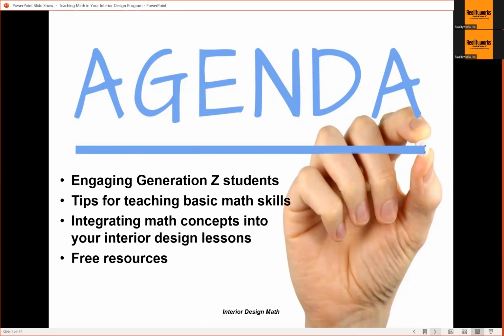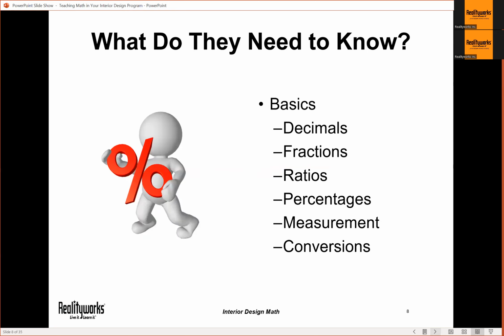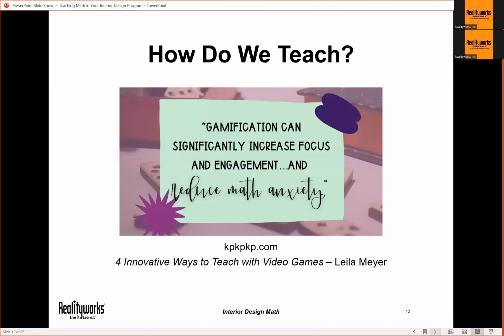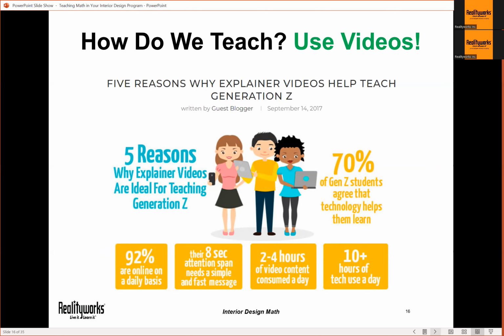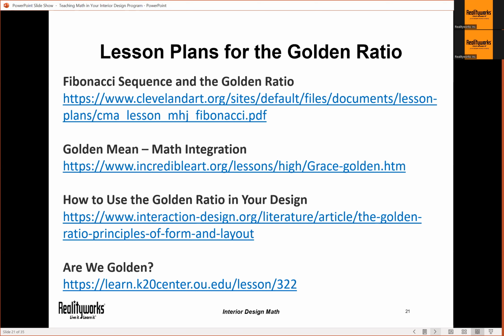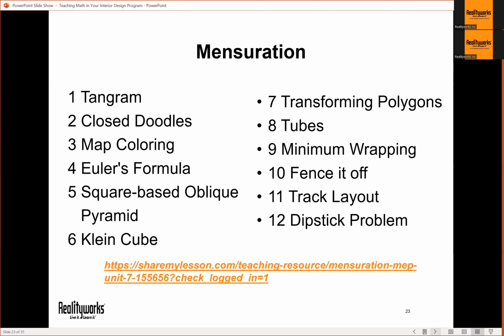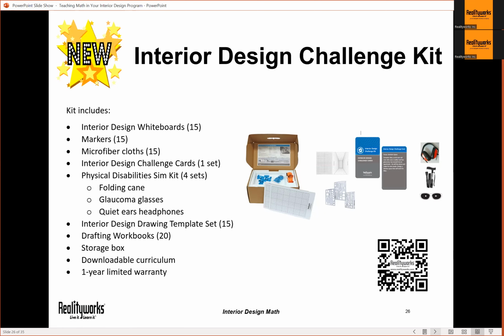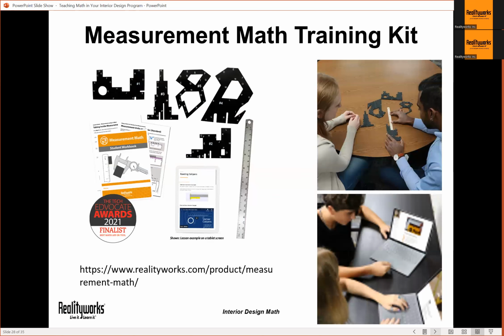Teaching Math in Your Interior Design Program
How do Interior Designers Use Math? Are you spending valuable class time reviewing basic math principles with your students before you even begin to teach your own course content? If you find yourself in the role of a remedial math instructor for the first week or two of each semester, then this presentation is for you. Watch this presentation to get tips for teaching basic math skills, ideas for integrating foundational math concepts into your interior design lessons, and free resources for teaching math review so you can teach the design skills you need.